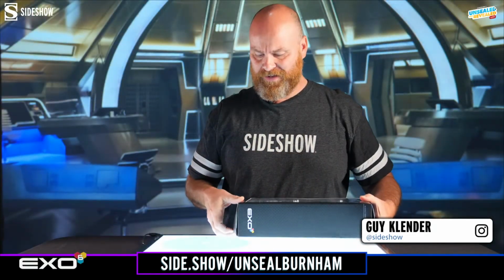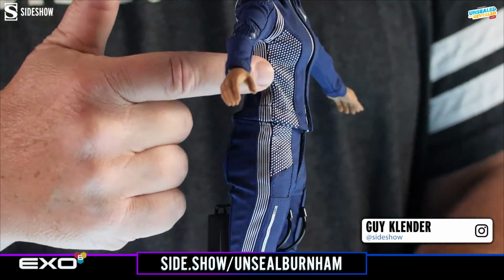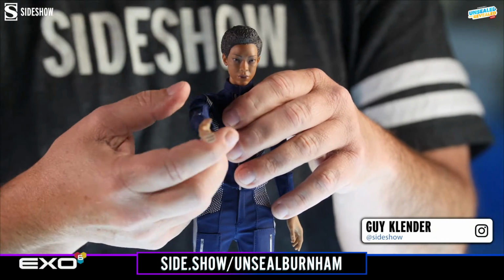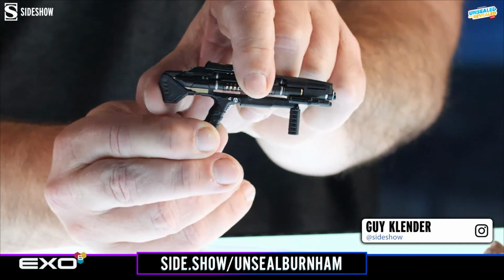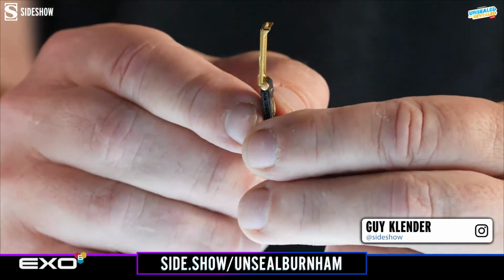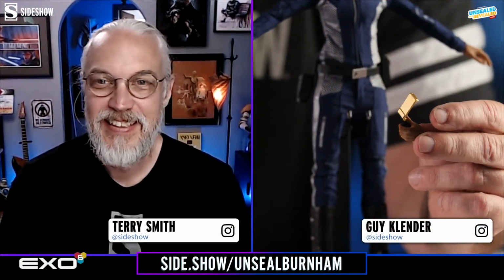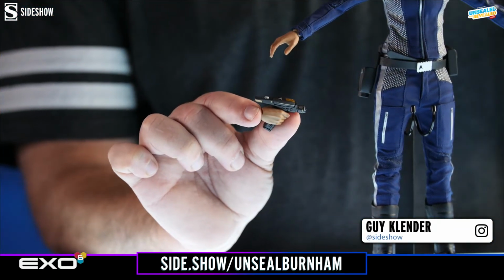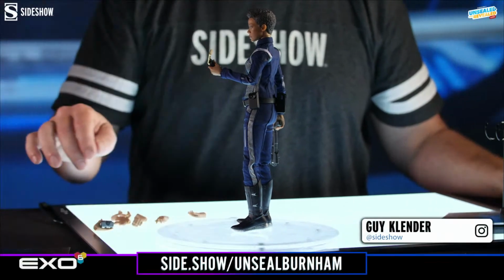EXO-6 Michael Burnham Star Trek Discovery Figure Unboxing | Unsealed and Revealed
Join Sideshow Collectibles Thursday 6/9 at 10:00am PST, where we’re going through the EXO-6 Michael Burnham Star Trek Discovery Figure Unboxing with sixth scale figure expert Guy Klender in this episode of Unsealed and Revealed!

Unsealed has been awarded the privilege of launching this exciting new sixth scale figure - not only showing it to you for the first time, but also getting you a chance to pre-order it immediately!

It’s a time of DISCOVERY for EXO-6, with the first release from Star Trek’s newer shows. Michael Burnham’s career was a rollercoaster from First Officer to prisoner to Commander in a very short time. Commander Burnham’s release celebrates the 5th Anniversary of Star Trek: Discovery.

Always dedicated to Starfleet, Michael was reinstated to Commander at the end of the first season of Star Trek: Discovery. This sixth scale figure re-creates the character in detail. Standing 11 inches tall, she wears the standard duty uniform of the Discovery crew with silver detailing throughout. She is equipped with the latest in Starfleet technology with complex and detailed accessories that were created using the actual assets used to create the props for the show. The original portrait sculpt of Sonequa Martin-Green has an authentic, hand-painted likeness.

This fine museum-quality collectible figure will be a great addition to your EXO-6 Star Trek collection or an excellent place to start collecting characters from the newer iterations of Star Trek.

Brand: Star Trek
Manufacturer: EXO-6
Type: Sixth Scale Figure

Timestamps
0:00 - Stream Starting Soon
3:33 - Preshow
6:36 - Packaging/Unboxing
9:47 - Figure Sculpt
17:11 - Articulation
21:22 - Accessories
29:44 - Talking Star Trek
43:22 - Figure Posing